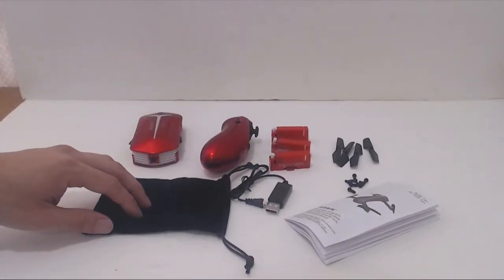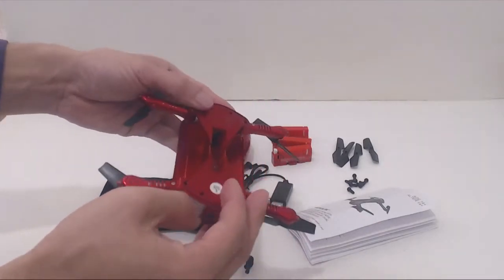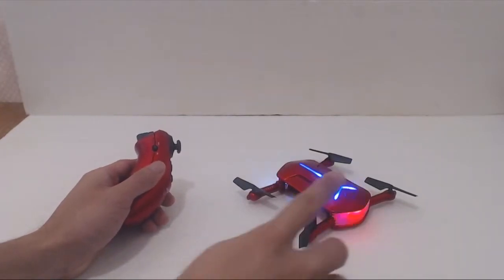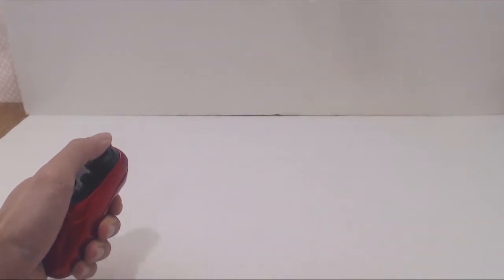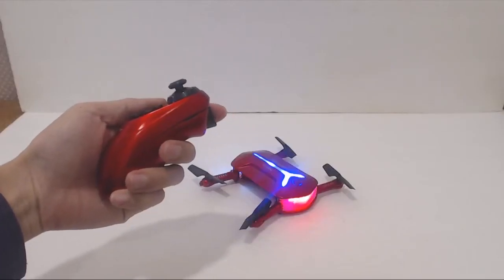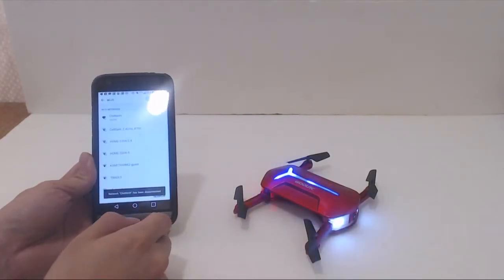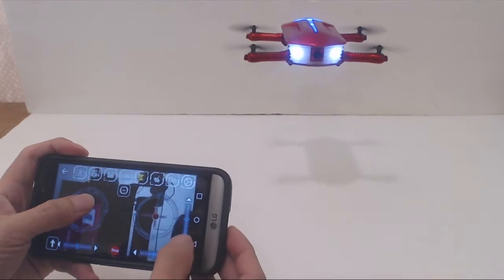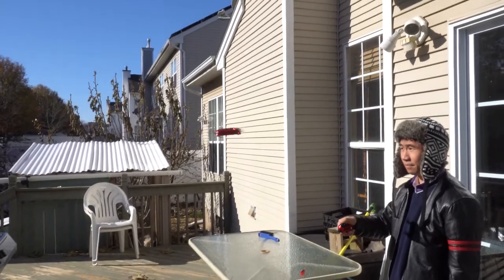GoolRC T37 Mini Foldable RC Drone Quadcopter w/Gravity Remote Review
Very well-balanced, compact, easy to control, nice app, but one battery shorted/died.